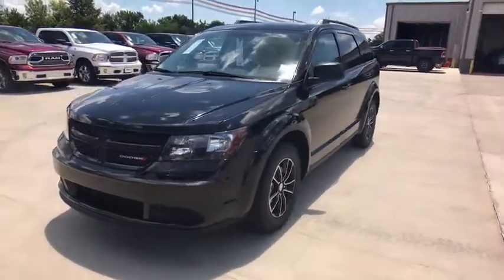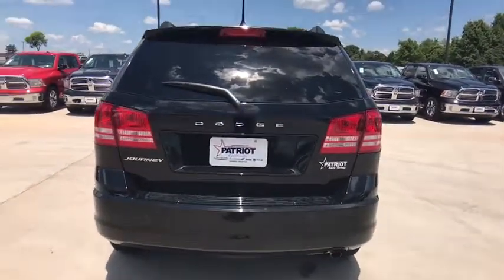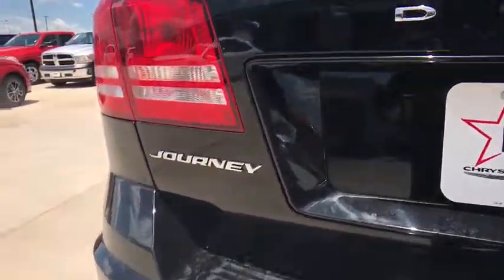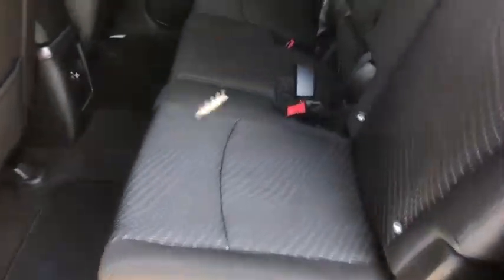2017 Dodge Journey Edmond, Cushing, Stillwater, Shawnee, Chandler, OK D17249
[LISTING _TYPE] 2017 Dodge Journey

Patriot CDJR
104 N Industrial Rd.
Chandler OK 74834

Rooooomy! Load latitude. Save thousands!!  This one is priced to MOVE!  Dodge has done it again! They have built some wonderful vehicles and this outstanding 2017 Dodge Journey is no exception! This SUV is nicely equipped. Score this terrific Journey at a brilliant price that you can easily afford! Patriot Price includes: $1,000 - Southwest 2017 Bonus Cash SWCHA. Exp. 07/31/2017, $2,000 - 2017 SW Retail Consumer Cash 63CH1. Exp. 07/31/2017, $1,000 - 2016/2017 Retail Non-Prime Bonus Cash **CH1V. Exp. 07/31/2017, $1,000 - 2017 Retail Bonus Cash SWCHA1. Exp. 07/31/2017